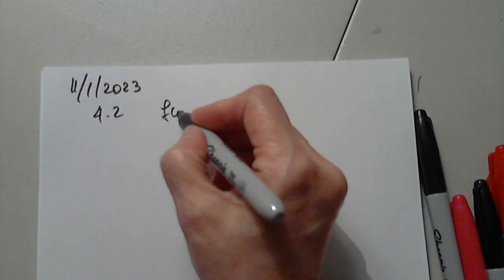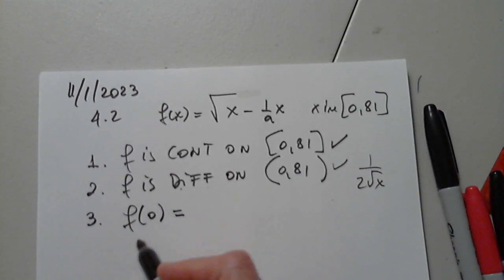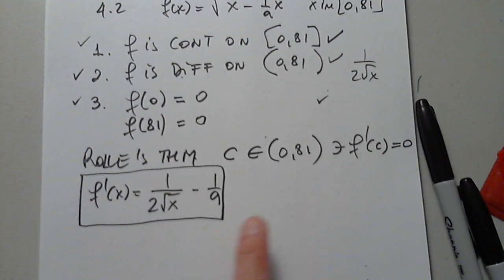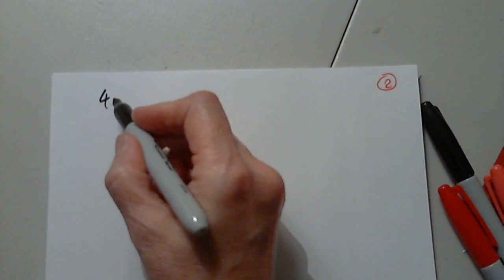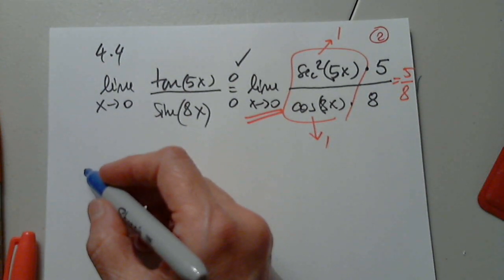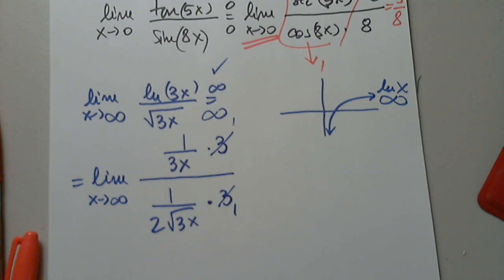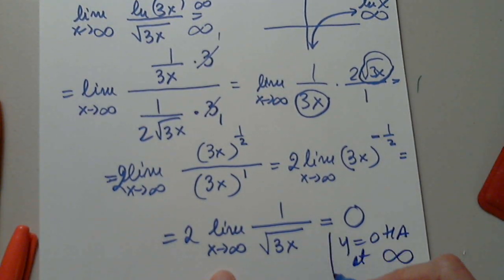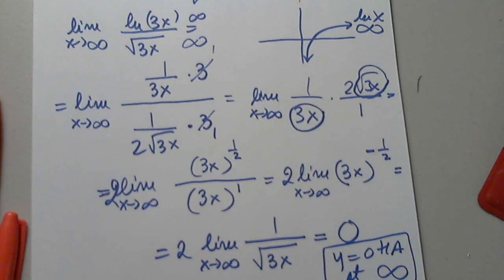MAT 191 4.4 AND 4.8 PART 1 NOV 1